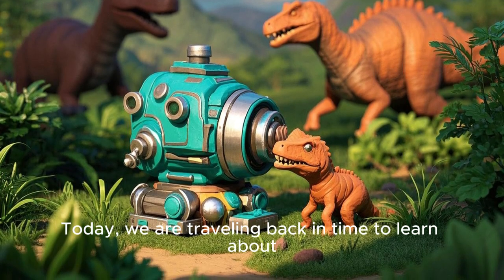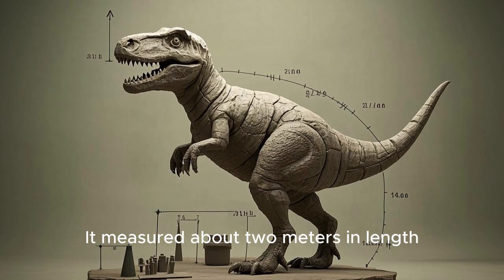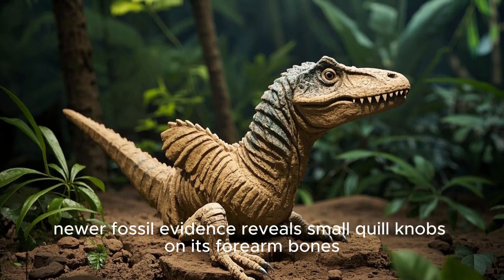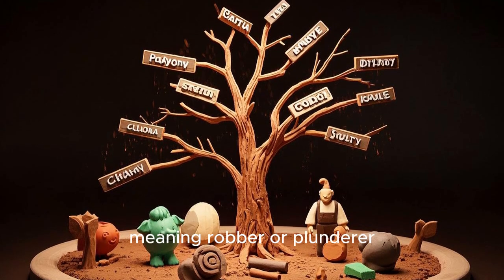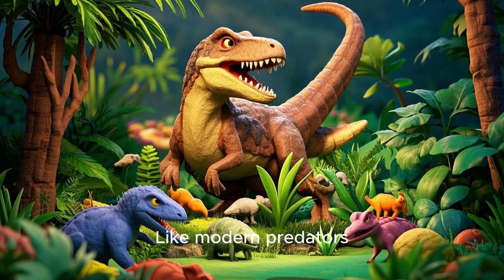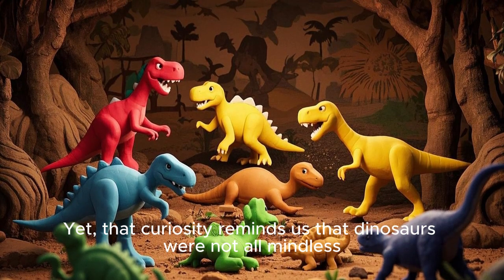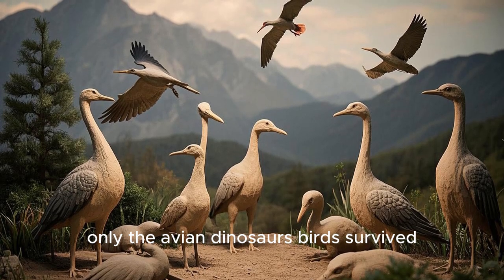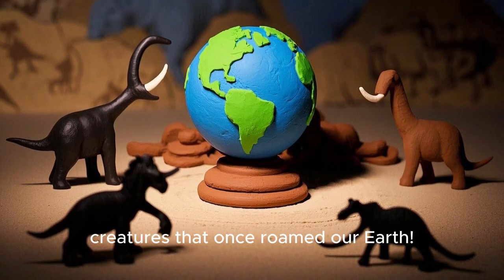You Won't Believe The Hunting Secrets Of The VELOCIRAPTOR | Little Explorers Universe 🦖 S02E23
Velociraptor was a small, feathered dinosaur known for its speed and sharp claws. But how did it hunt, and what made it so special? Join us as we uncover the mysteries of this fascinating predator from the Late Cretaceous period! 🌍🌟

Kids will learn • Why Velociraptor’s name means “swift thief” and how big it really was 🏃‍♂️
• How feathers, claws, and a keen mind helped it hunt 🦵🧠
• Which discoveries changed our view of Velociraptor’s appearance 🦎🔎
• Fun facts about the fossils that show Velociraptor in action ⚔️

Join us on this dino-filled adventure with Little Explorers Universe!